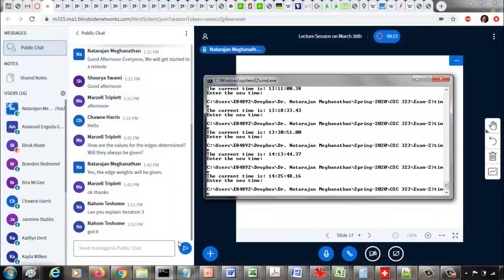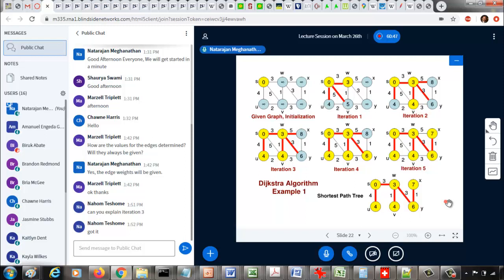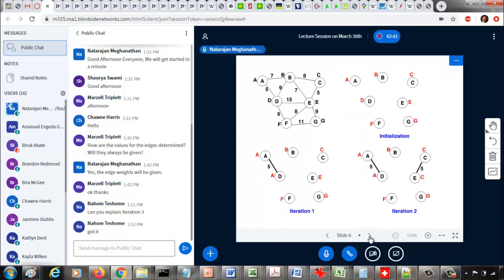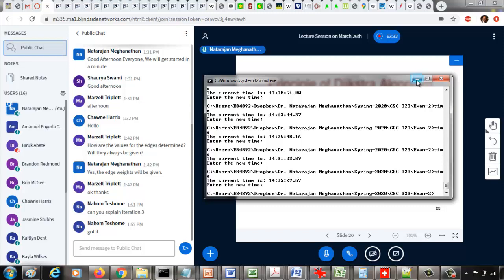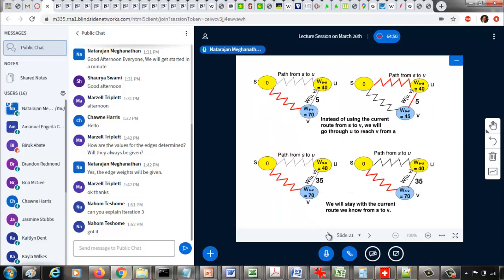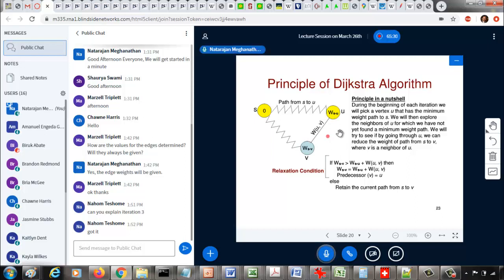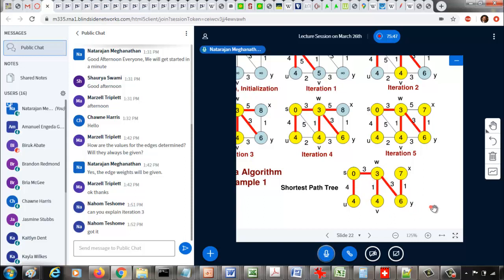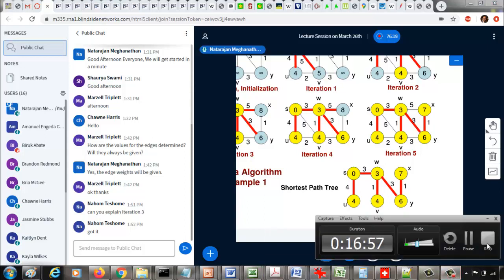Dijkstra algorithm Relaxation Principle Example